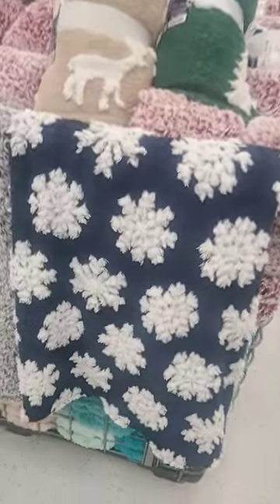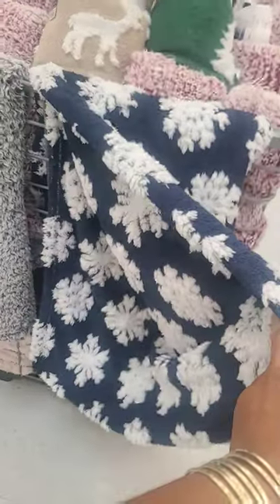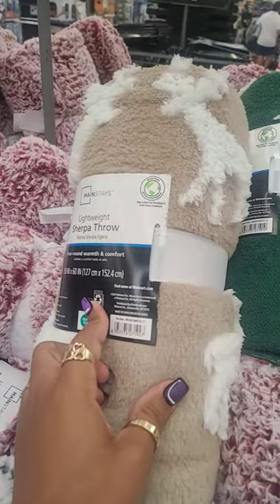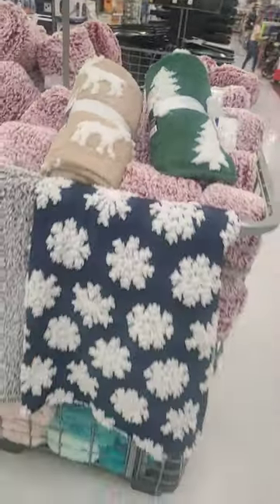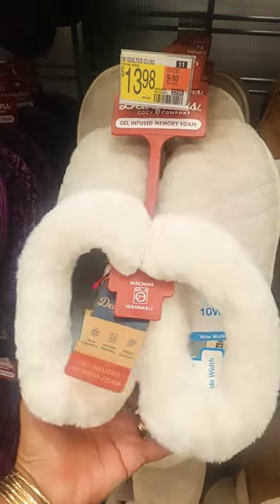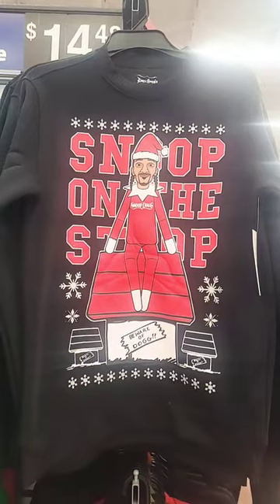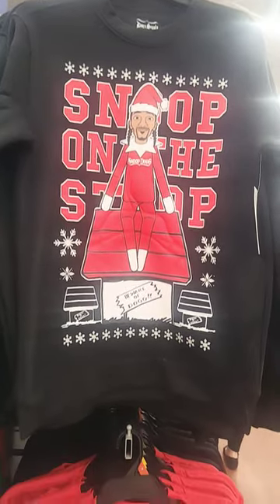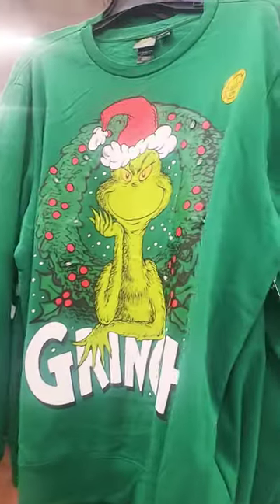WALMART shorts shopping fyp walmart christmas